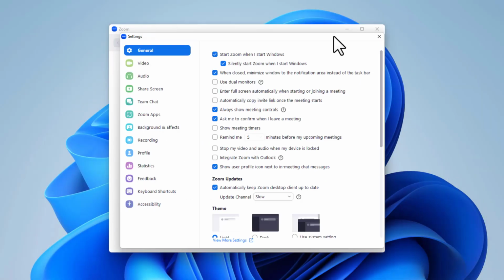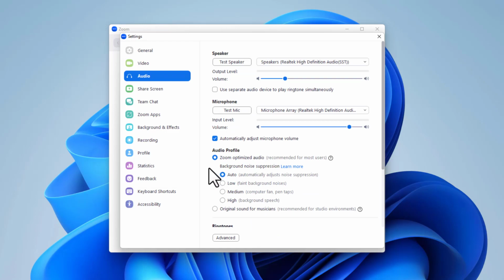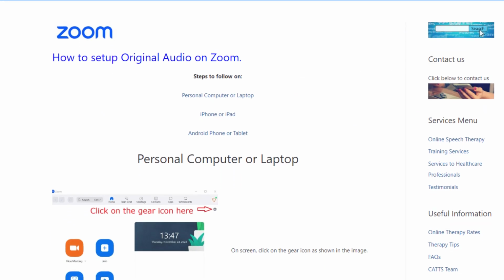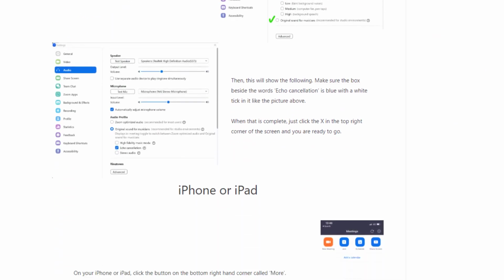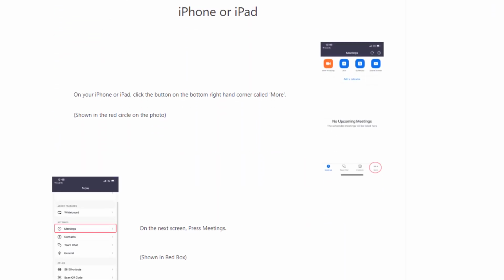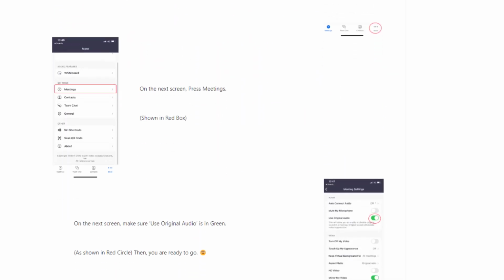Setting Zoom Original Sound for your Speech Therapy Session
Why setting Zoom original sound is important, and how to do it.